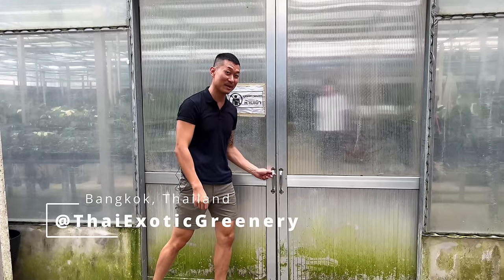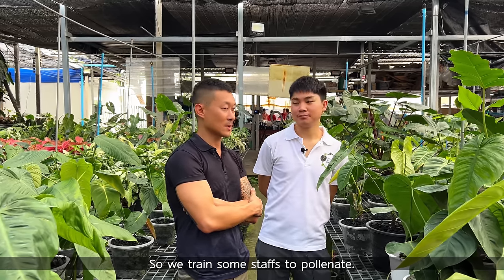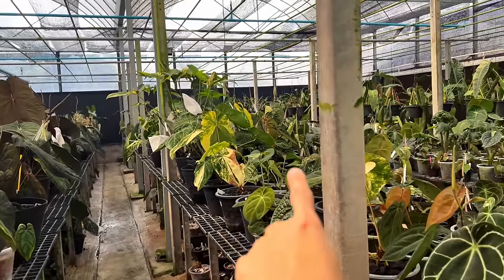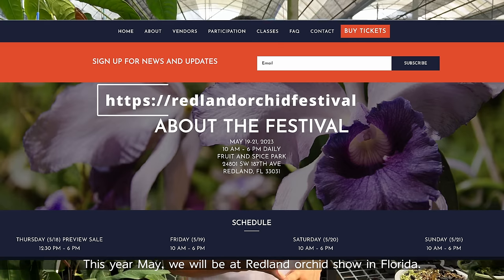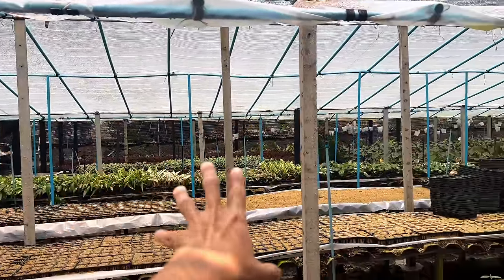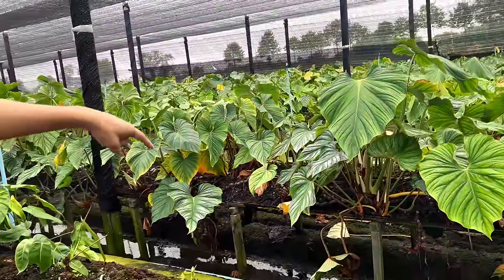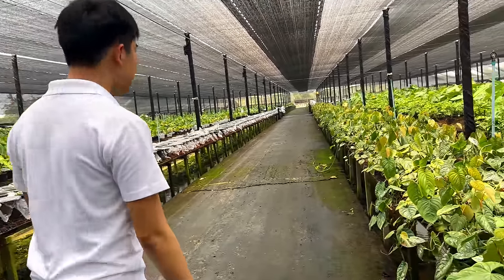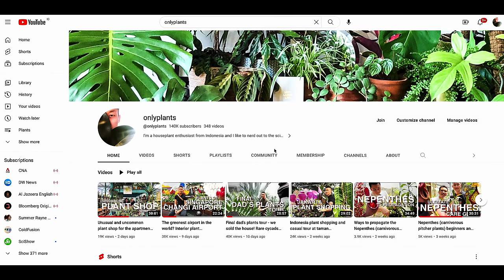Thai Exotic Greenery - A HUGE Rare Aroid Nursery in Bangkok (That Exports Well)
welcome to Thai exotic greenery.

In this episode, we discuss a broad spectrum of subjects such as plant care, business operations, market demand, hybridization, tissue culture, rare plant hunting and collecting. Throughout this tour, we meet some insanely rare plants that are not even for sale yet.

I want to thank our host Por for answering my copious questions diligently, as well as our cameraman and my dear friend Mark.

Thai exotic greenery is a family-owned nursery in Thailand with insanely large growing facilities focusing on rare aroids. It is difficult to imagine that just 4 years ago, these sprawling facilities grew only orchids.

We spend some time discussing anthuriums, which is hands down the most sought-after genus in the plant trade today. Por share his gorgeous, diverse, and ambitious anthurium collection that he has gathered from all over the world - ranging from dark-leafed, to variegated and mint anthuriums. We look at his hybridizing efforts as well as plans to mass-produce these rare anthuriums so they become affordable for collectors like ourselves.

In the middle of the episode, we obsess over the many forms of Philodendron gloriosum that he has collected throughout the world.

Now, I get a lot of messages asking for reputable sources in asia to purchase plants. I implore you to check out my previous nursery tour videos for many wonderful nurseries I’ve visited in Thailand and Indonesia. But in this episode, you will see firsthand the level of stock commitment, quality, professionalism, and passion that Thai Exotic Greenery exhibits.